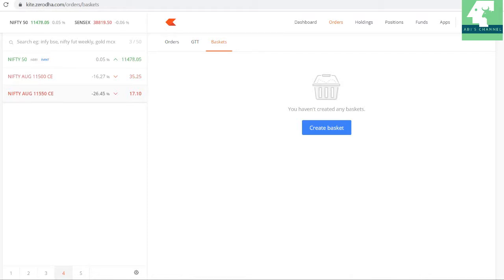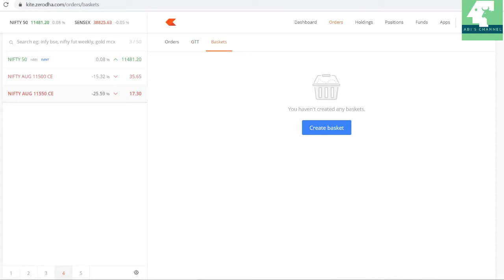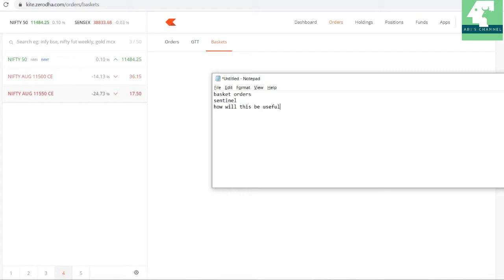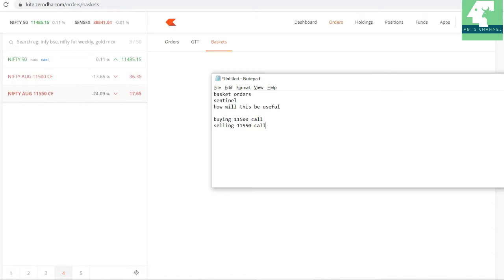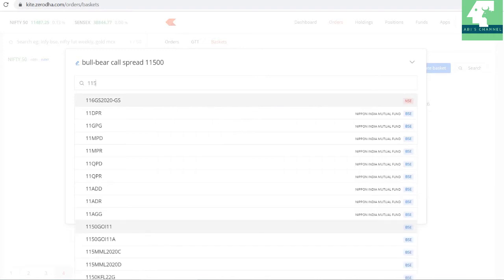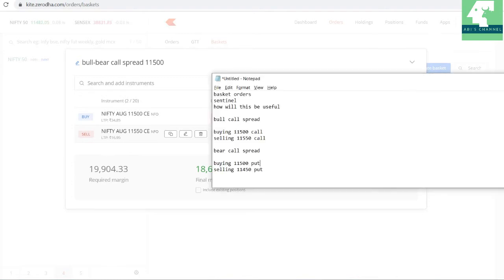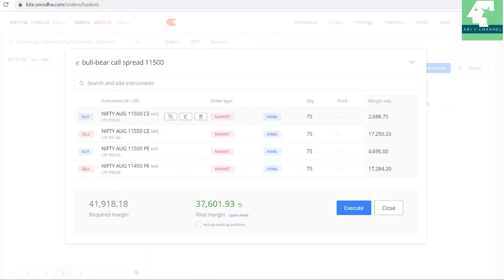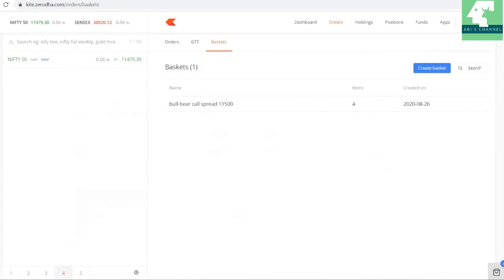New Zerodha Basket Order | with Live examples| English version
You can also watch the demo video to know what you get out of membership

This video explains the new basket order feature in Zerodha. This is the English version of the video.

All our important tools, videos and playlist are available in this link -